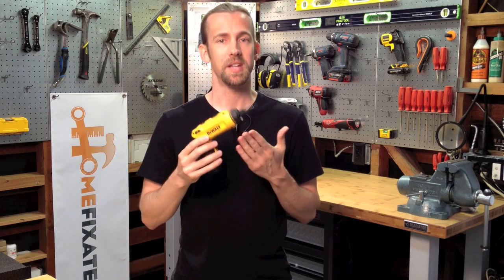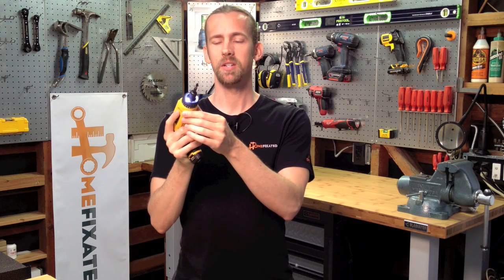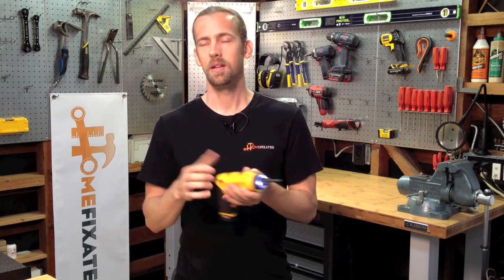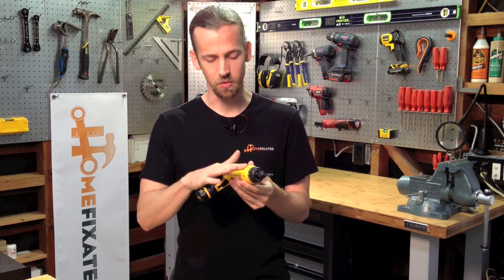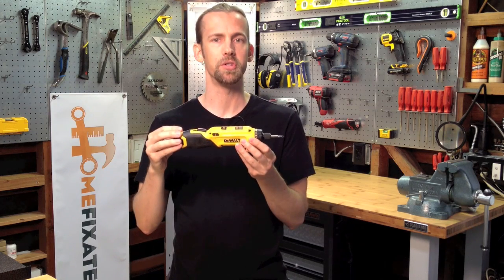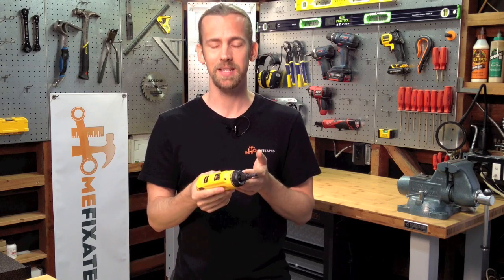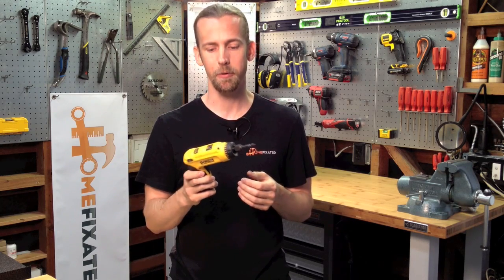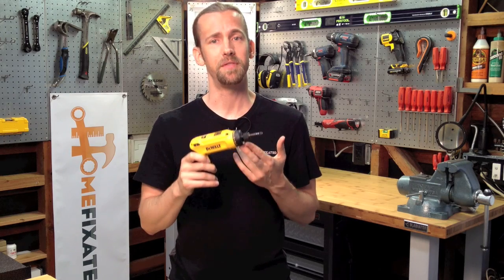DeWalt Gyroscopic Screwdriver Review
We review the innovative new DeWalt Gyroscopic Screwdriver and share both the pros and cons of this technology. Available in both 1 cordless battery kit - DCF680N1 and two battery kit - DCF680N2